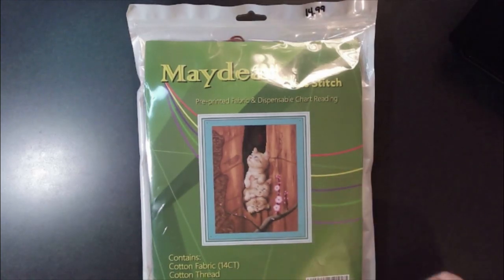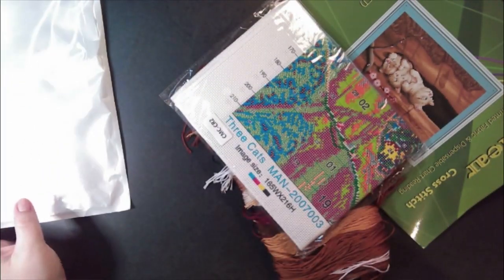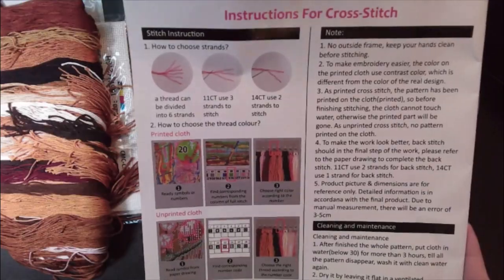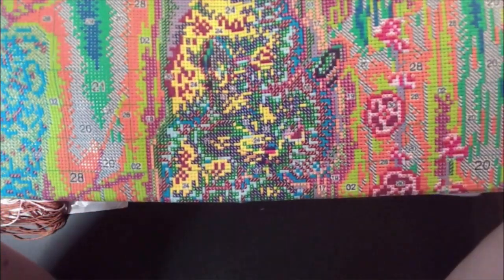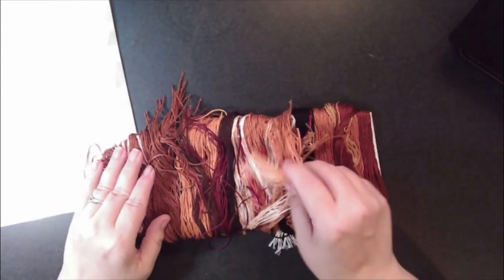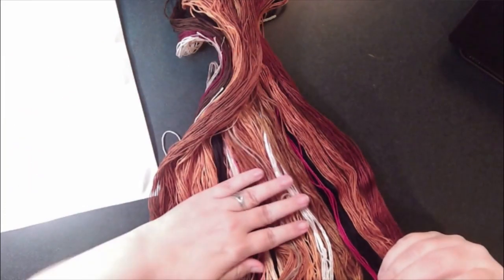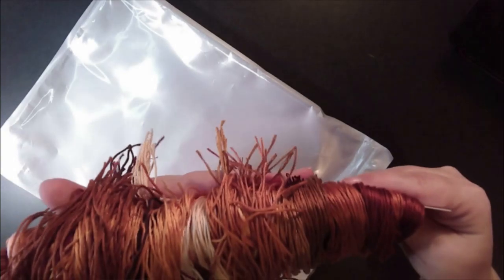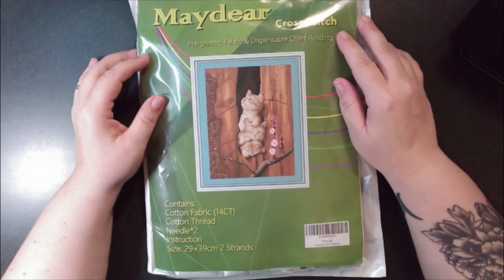Budget-Friendly Cross Stitch Kit Unboxing from Amazon.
Come visit with me while I open a cross stitch kit from Amazon.  This is from the Arpfule Store.

Friend Mail:
                       Coffee and Diamonds
                       219 Dinwiddie Dr.